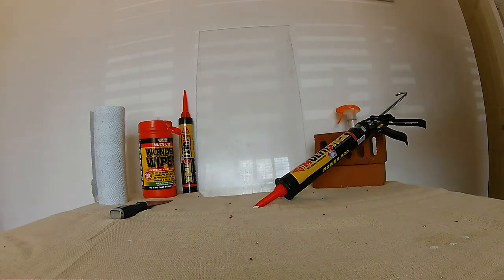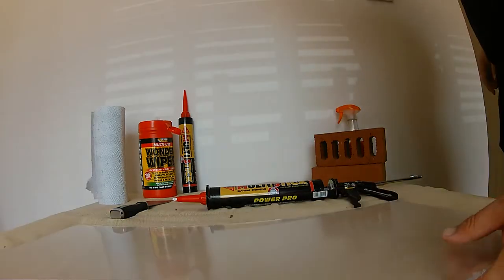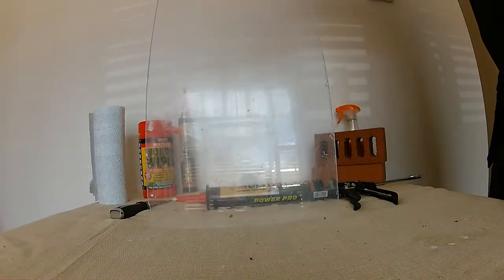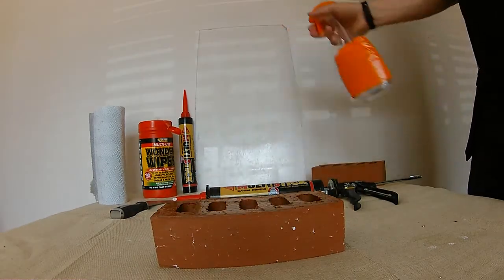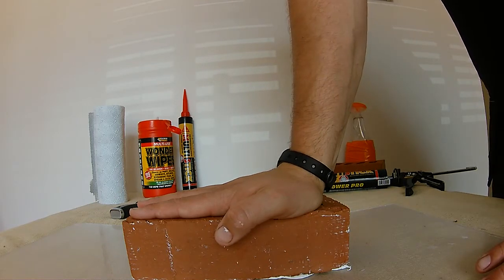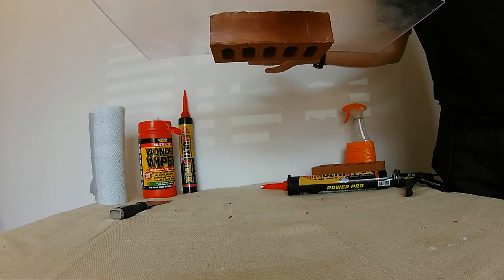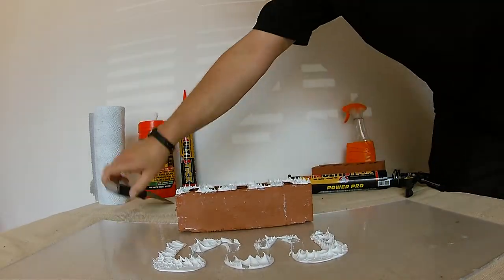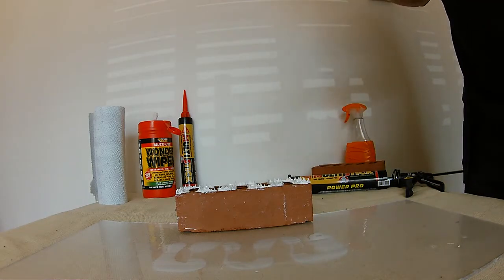New Sika Multi Stick MS Adhesive Demonstration Video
Sika Multi-Stick is an exciting new grab adhesive based on new SPUR technology (Silyl-terminated PUR technology).
This superior adhesive has the ability to bond virtually anything to everything in both wet and dry conditions, and even underwater or in the rain.
Sika MS has incredible initial grab, high bonding strength, and almost limitless applications and other benefits, no tradesman should be without a tube of this next generation adhesive.
Sika Multi-Stick is capable of bonding to almost all materials, porous and non-porous, such as GLASS, MARBLE, GRANITE, MIRRORS, BRICKS, STONE, PLASTERBOARD, CONCRETE, ALL METALS, ALL HARD PLASTIC, CERAMICS, FIBREGLASS, TIMBER & MUCH, MUCH MORE, including underwater Applications.

Sealants and Tools Direct